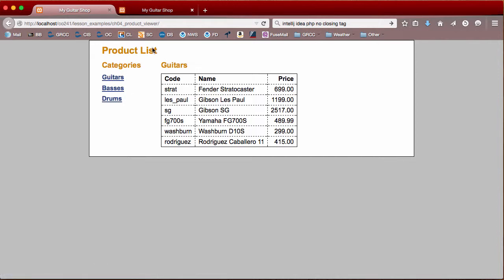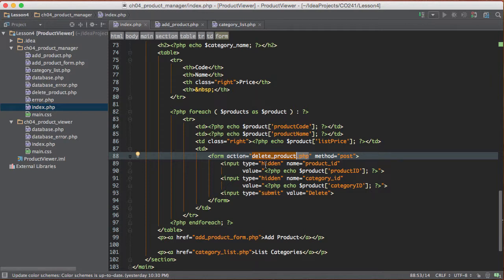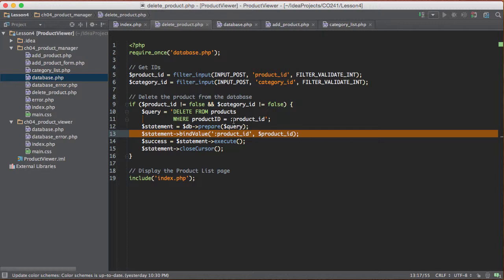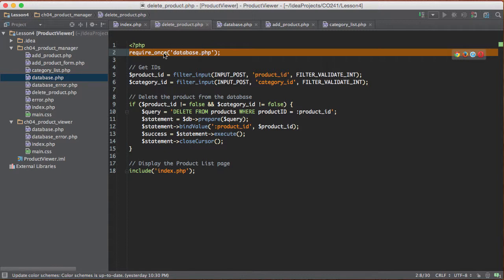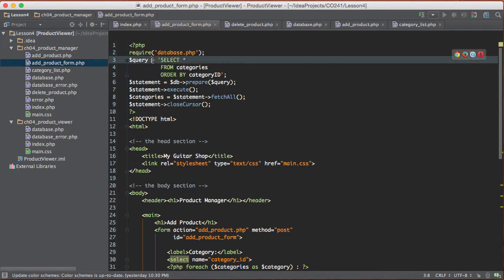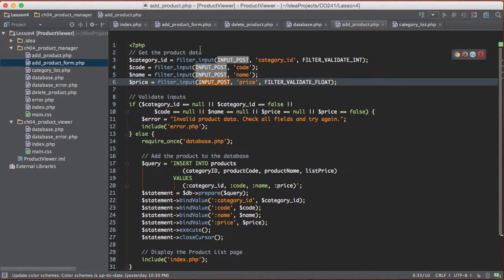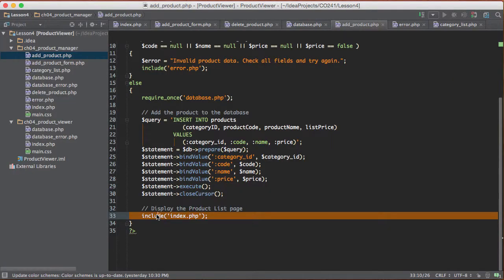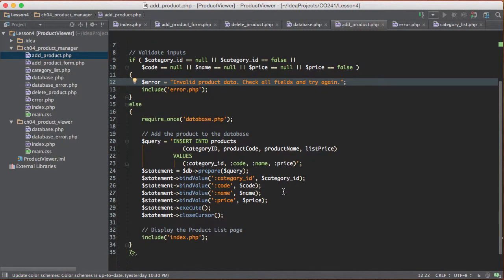CIS 247 Chapter 4, Part 2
This video covers the administrative application that produces the data for the client application in the previous video.